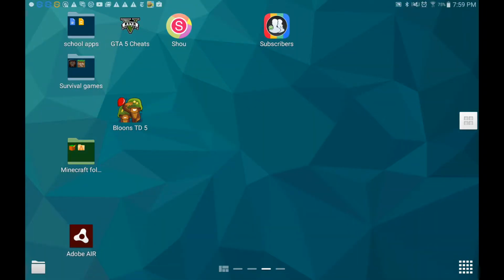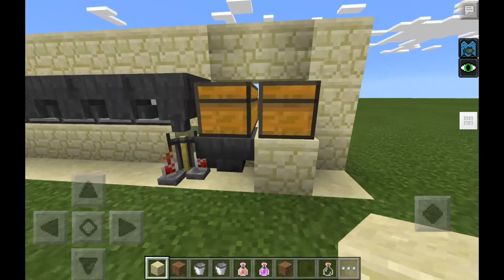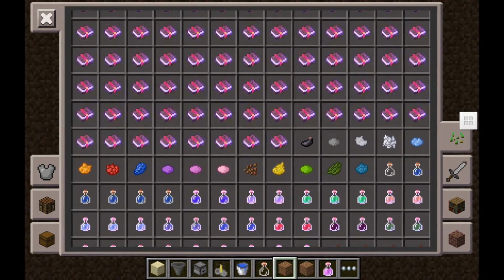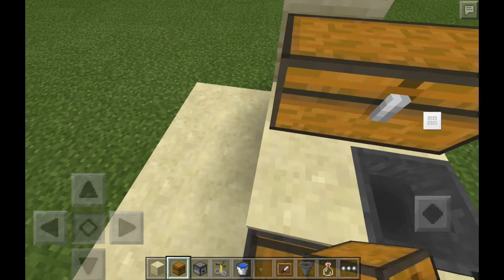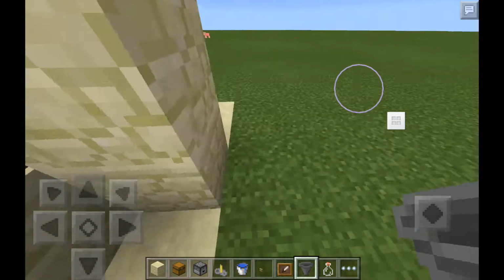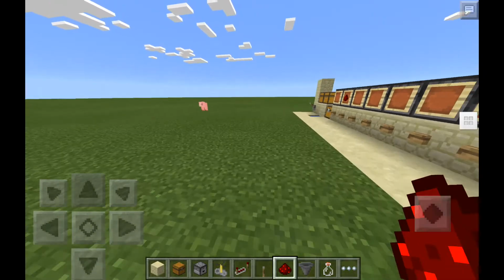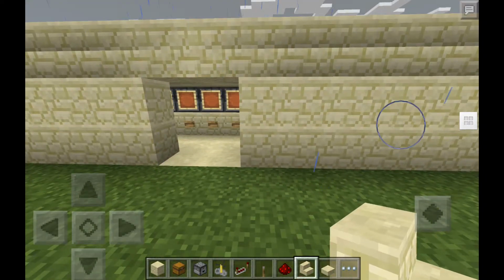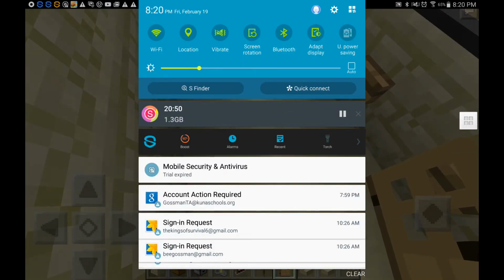Minecraft pe 0.14.0 Brewing station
Minecraft Tutorial : Smallest & Simplest Brewing station 3 Blocks Deep